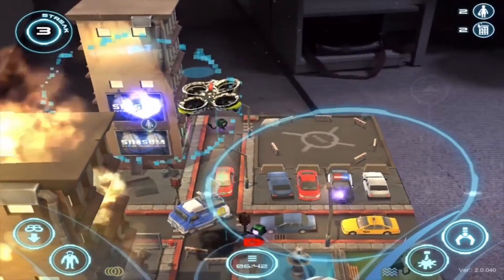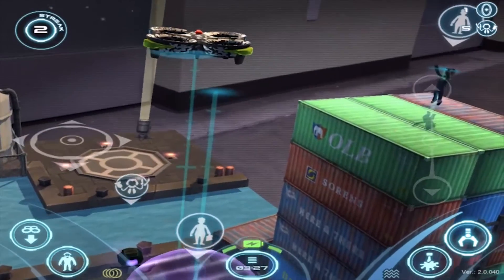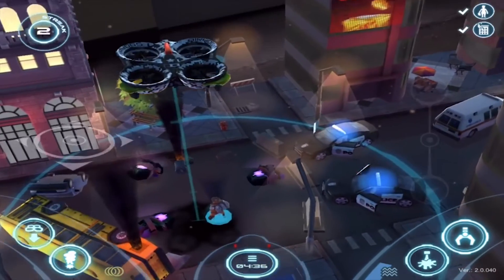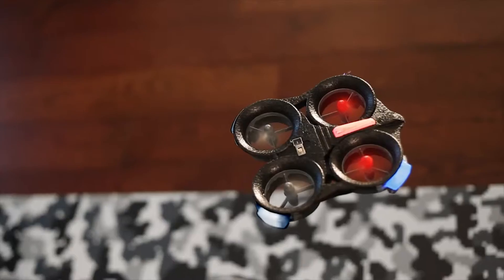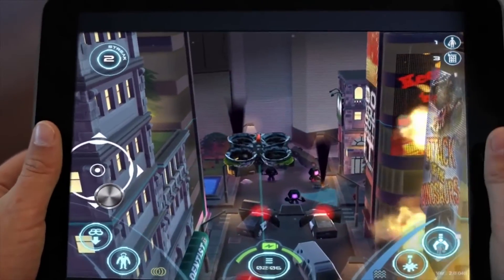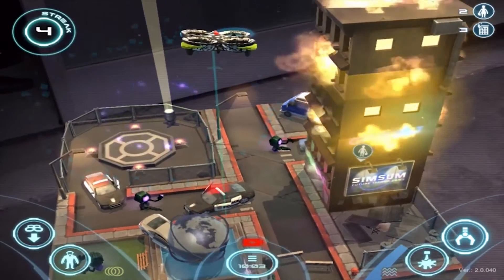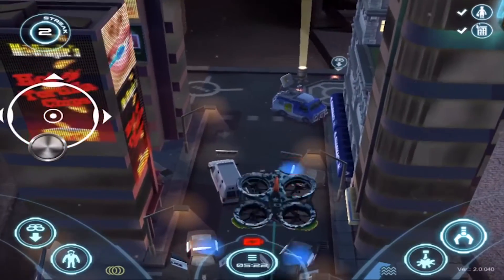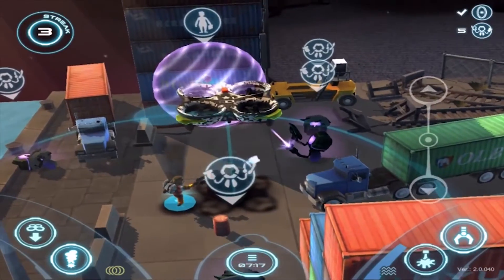Air Hogs Mission Drone Augmented Reality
Air Hogs Mission Drone Augmented Reality. Air Hogs goes digital in this exclusive interview.